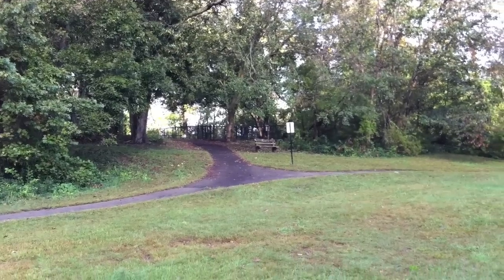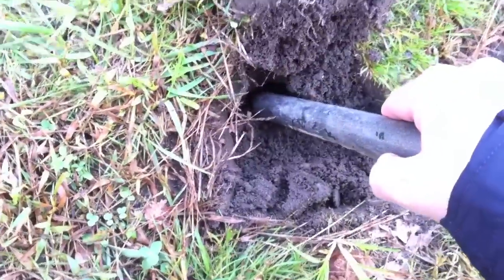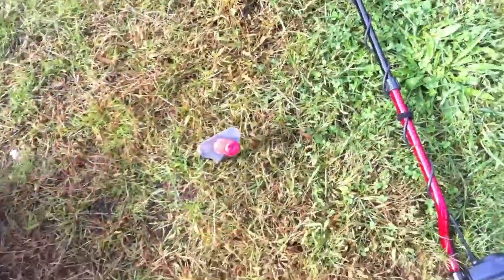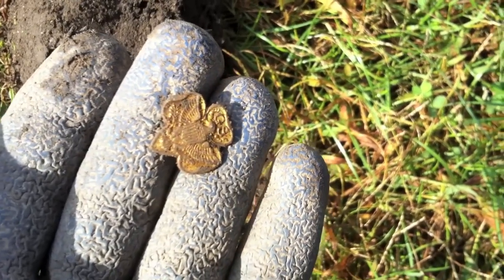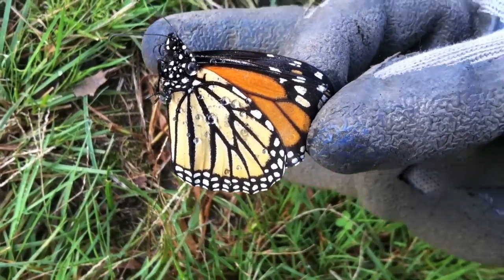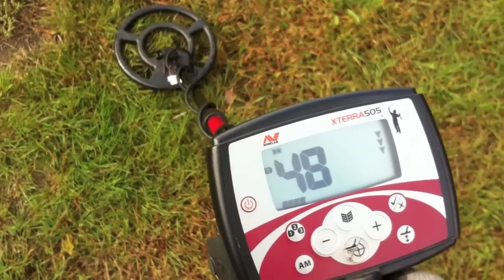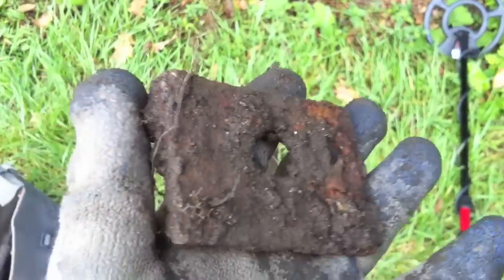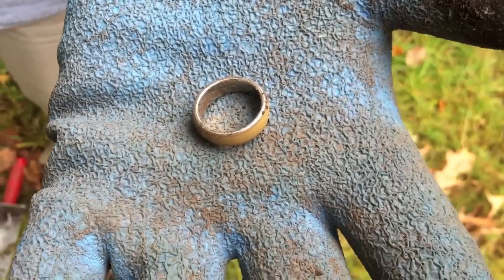MD Hunt 10-04-11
A morning hunt with Bob AKA Dirt Lizard at a park in New Haven, Conn. on Tuesday October 4, 2011.

Shot using an iPhone and edited in iMovie 2009.